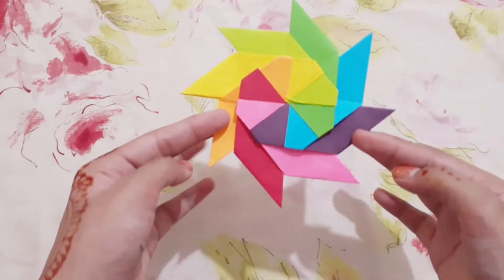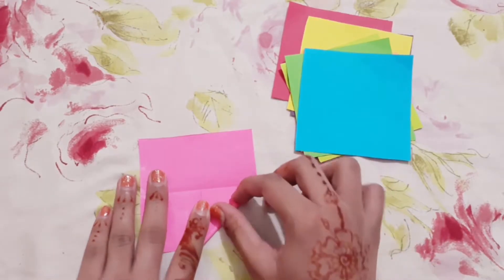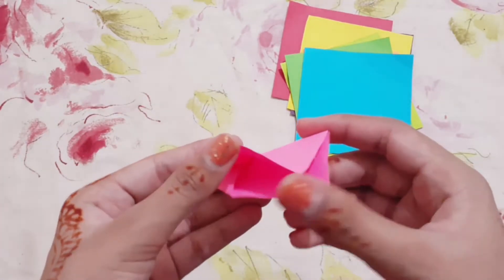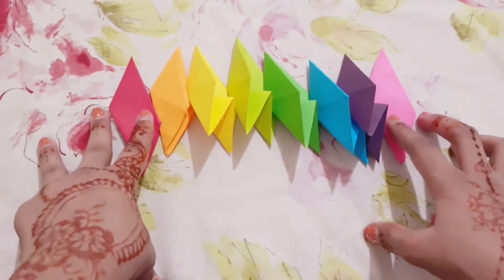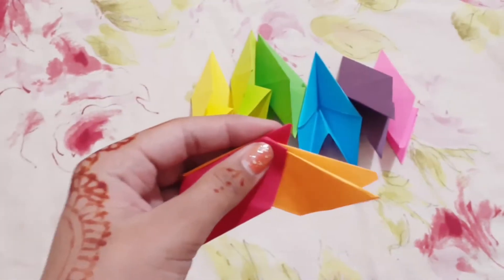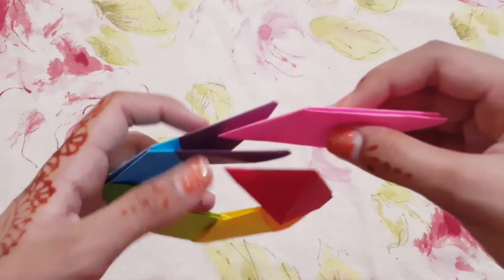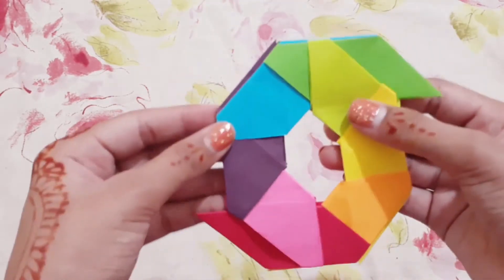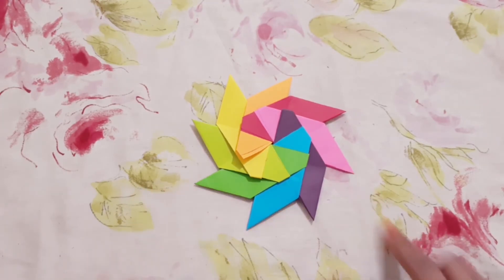How to make a an origami Shuriken by Gifted Hands | paper Shuriken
Hi everyone ! hope you guys like it.

Do tell us in comments and you guys can also give us suggestions and will try our best to do so.
Thanks!

There is also a video by my brother. you can also appreciate him.
how to make a bat

Category
Howto & Style